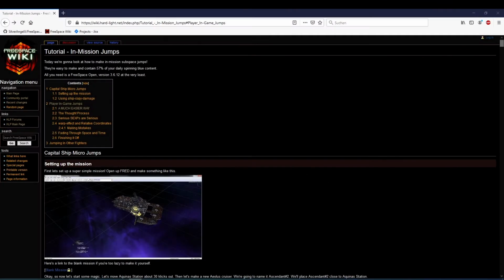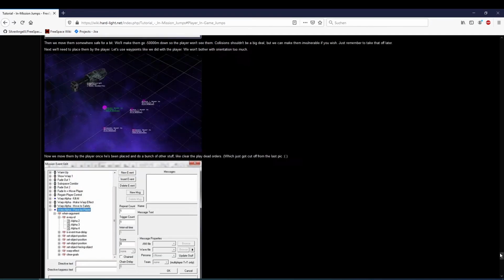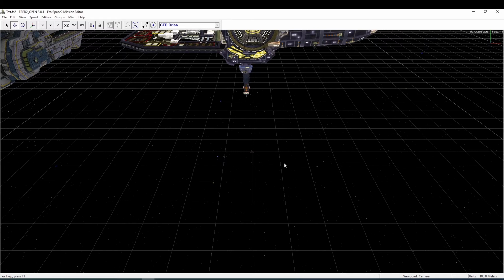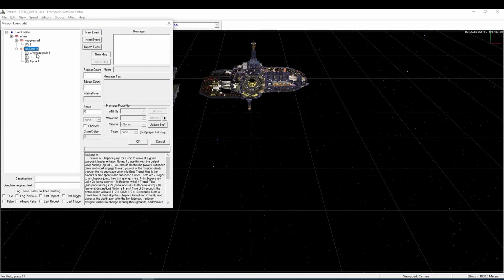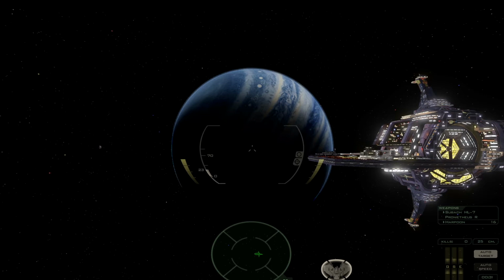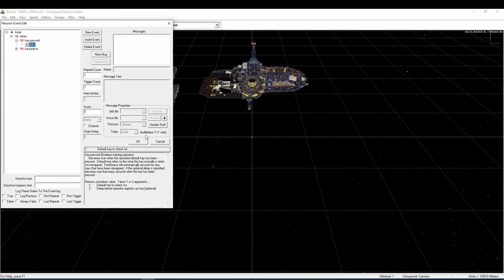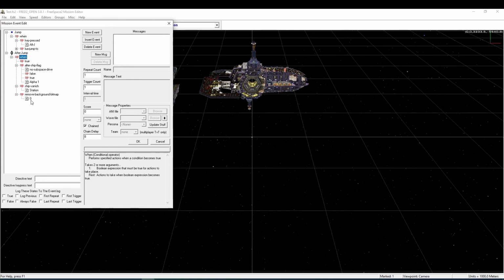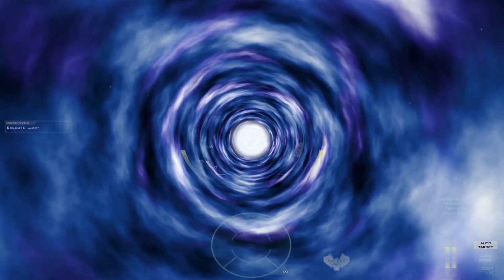[FSO] In-mission Jumps (Fred Advanced Tutorial 03)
In-mission Jumps sounds like an interesting thing to do in a mission, right. Is it much work? Not anymore, thanks to the FreeSpace community. Let me show you how to do that.